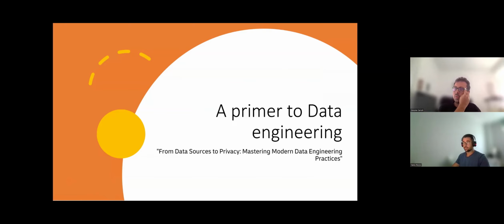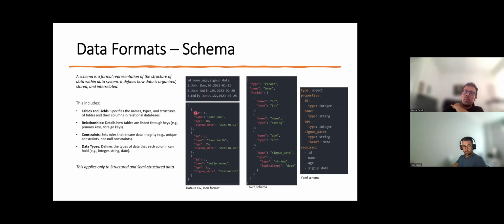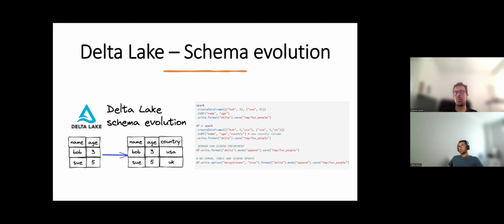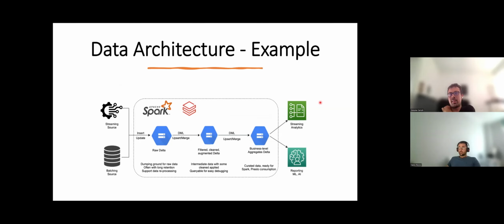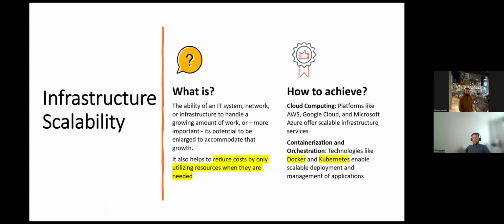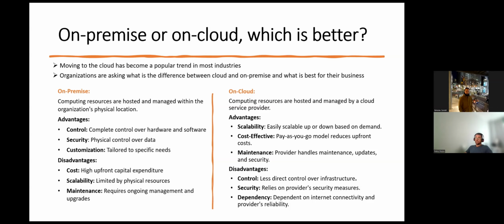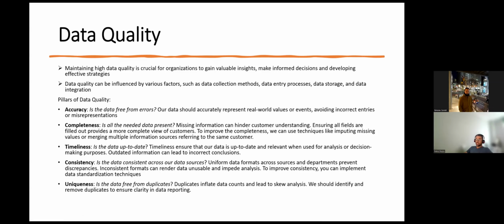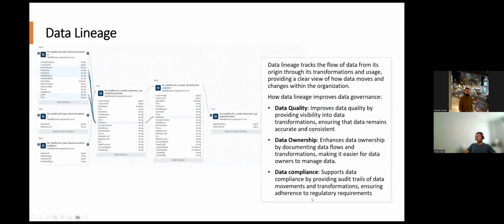ABW Academy 2024 A Primer To Data Engineering with Simone Cerioli & Fabio Pezzo